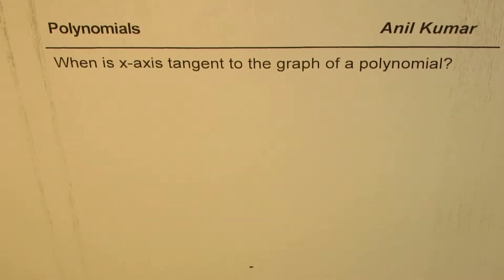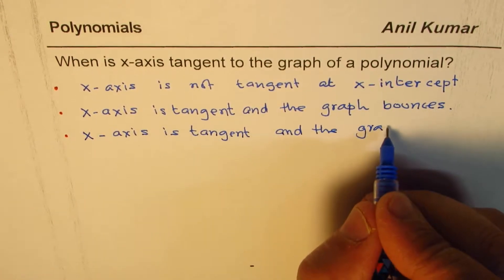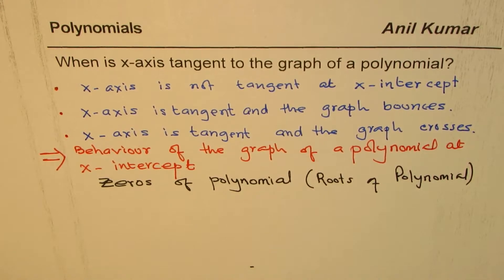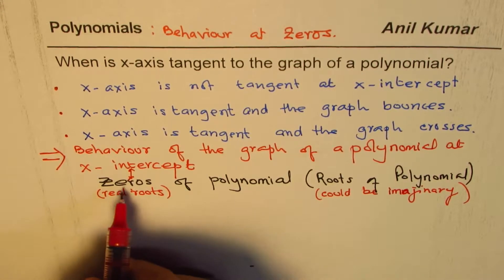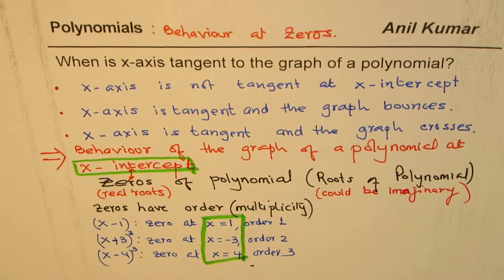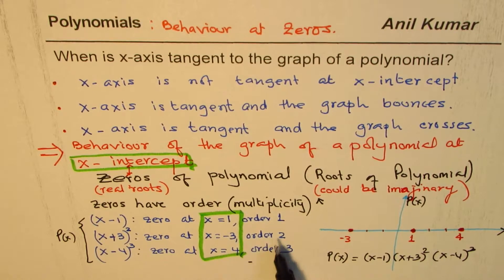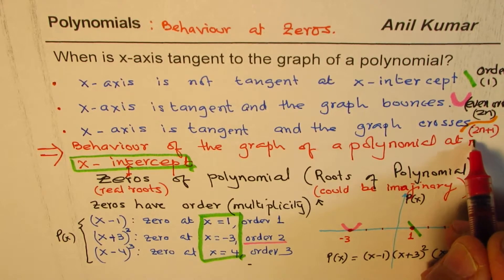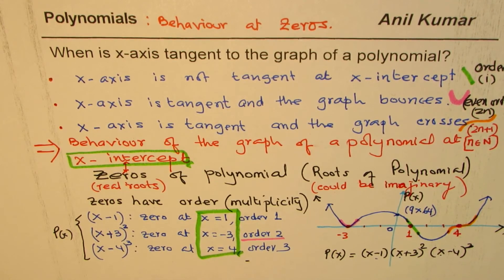When is X Axis tangent to graph and how will polynomial graph behave at the x intercept